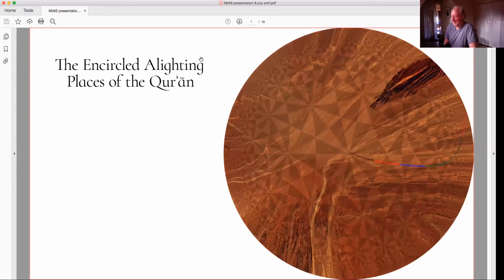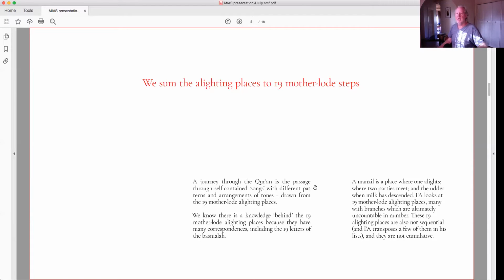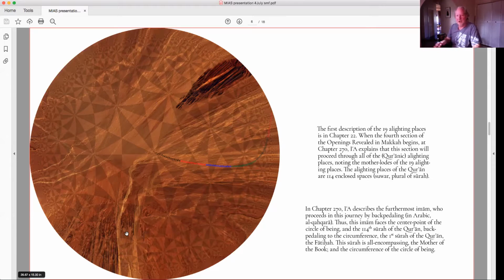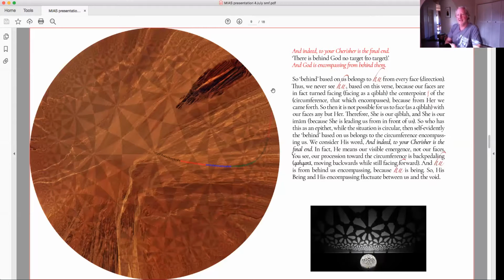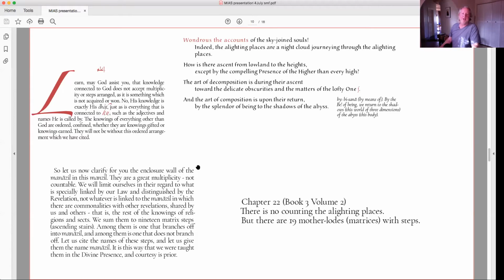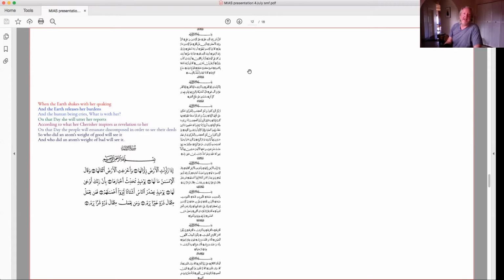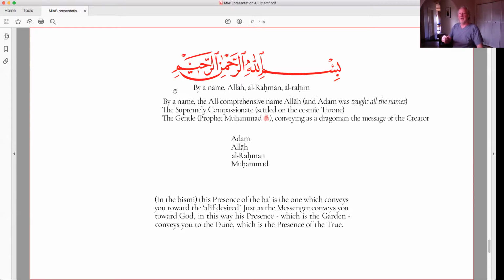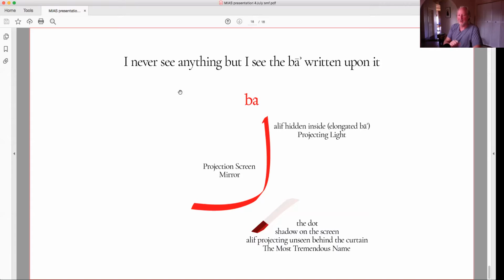Eric Winkel The Encircling Alighting Places of the Qur'an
Ibn Arabi The Geometry of Reality. Series 2 of online talk in honour of Michel Chodkiewicz and Keith Critchlow May 2020 onwards.